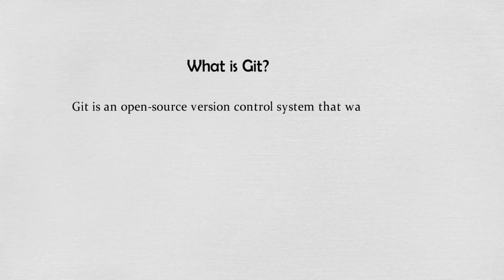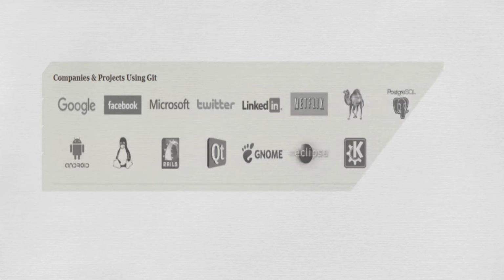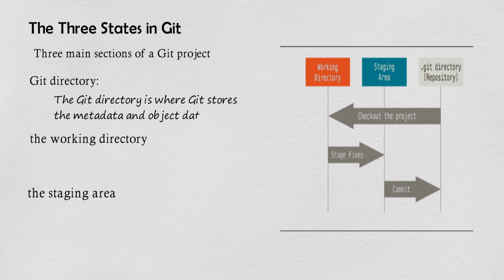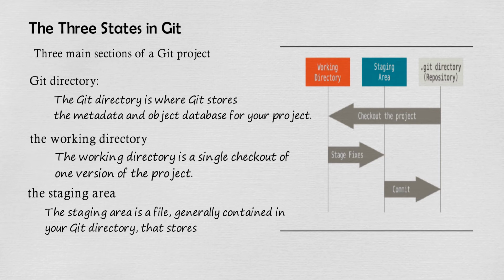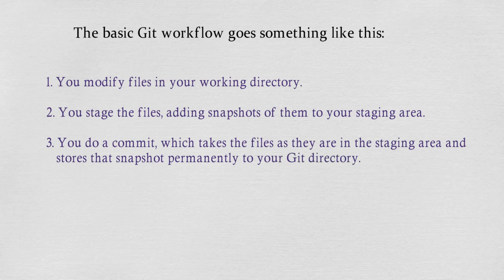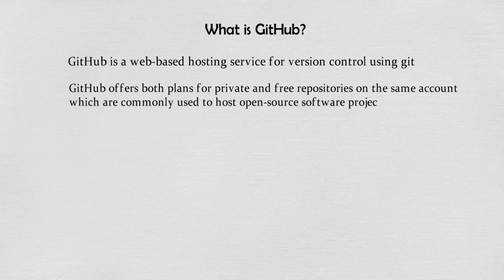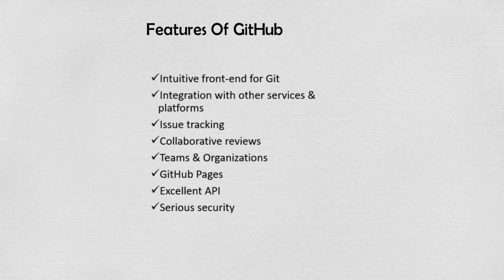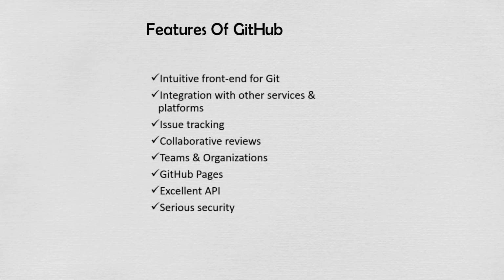Introduction of Git and GitHub for DevOps & AWS | Part 1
This is introduction part for Git and GitHub, in which you will learn what is Git and What is GitHub.
At last you will see the feature of Git Hub.

This is complete course for the GitHub and how to work with GitHub in amazon web services.